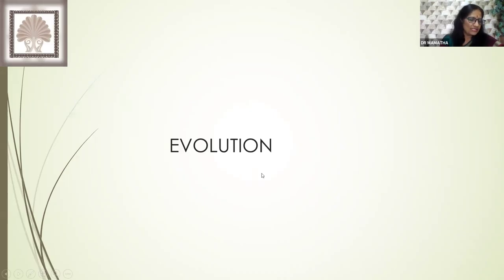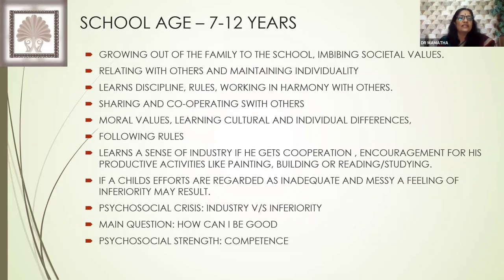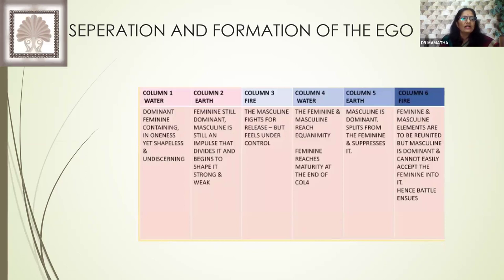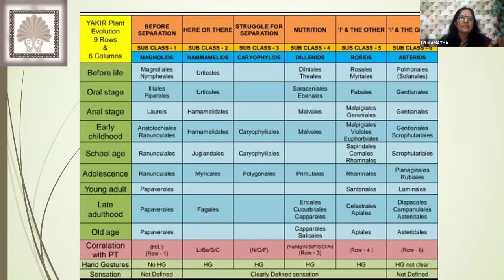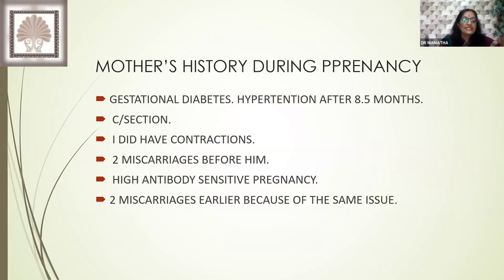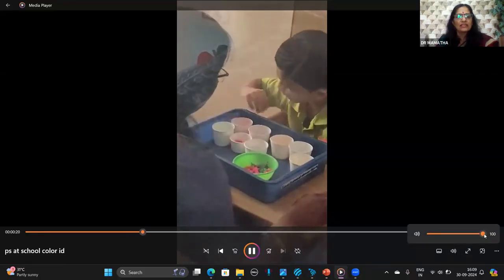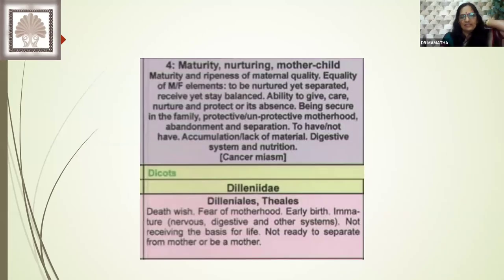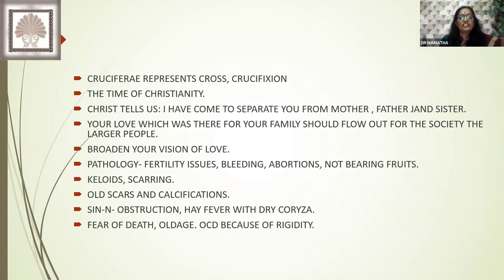PRAGYAN 4 by Dr.Mamatha L N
This is a series of Free Webinar by PEM practitioners to share their learnings and experience with cases solved by Pesonal Evolution Model. Dr mahesh Gandhi is the founder of Personal Evolution Model .This method helps to map the similiimum by mapping the INNER AGE.